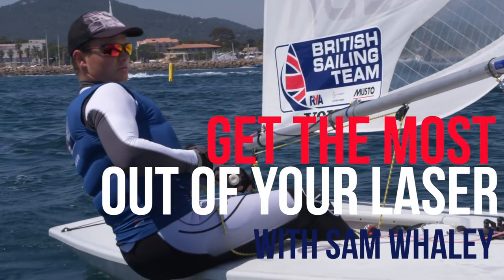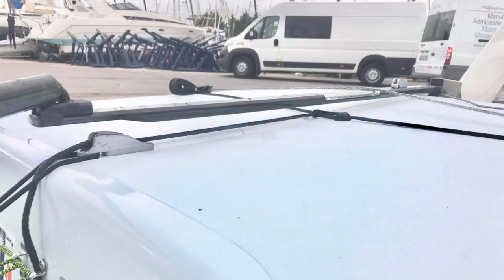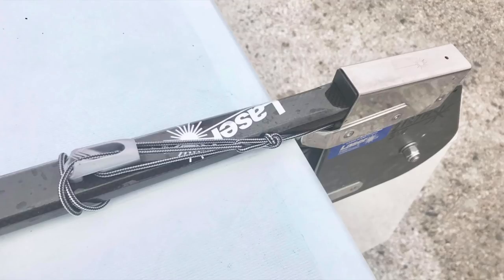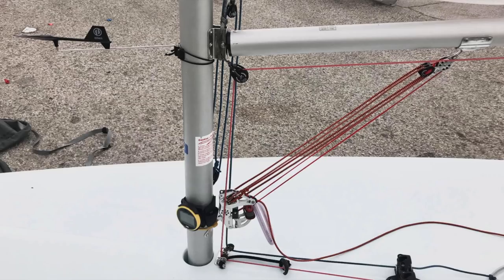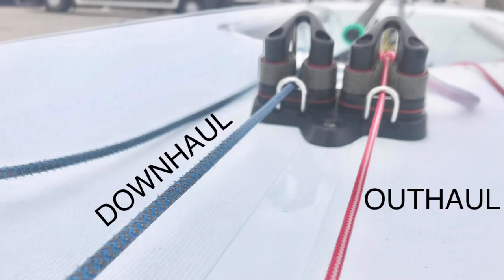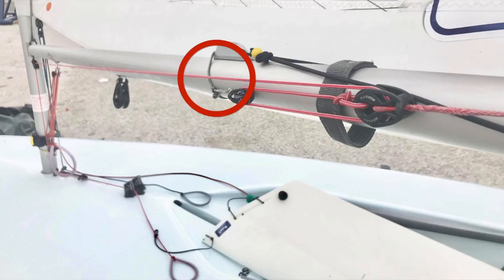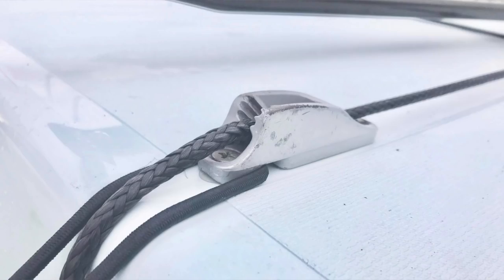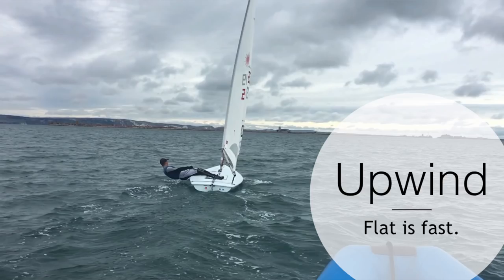Laser Sailing Top Tips with Sam Whaley - British Sailing Team - Hardware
Laser Sailor Sam Whaley gives us in depth Laser Hard Ware tips.